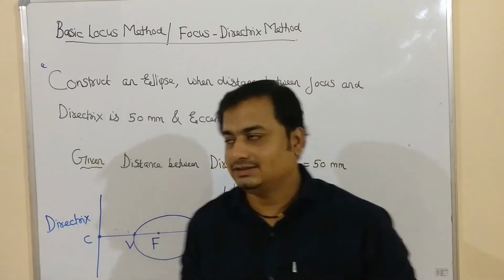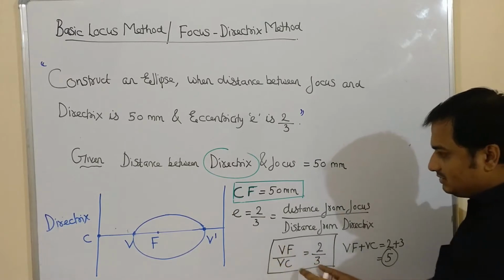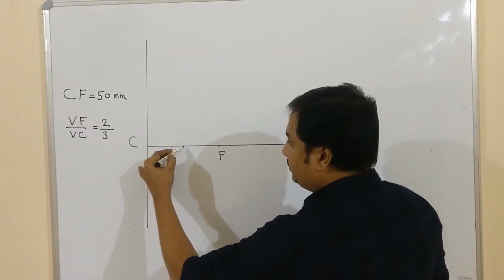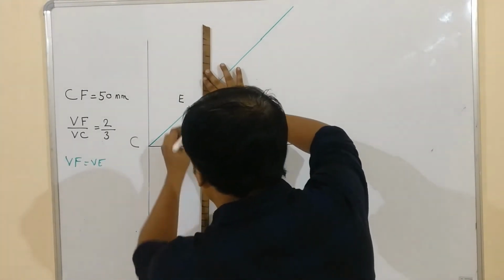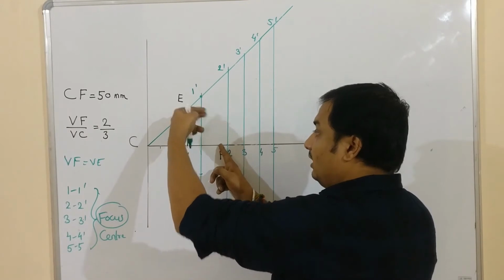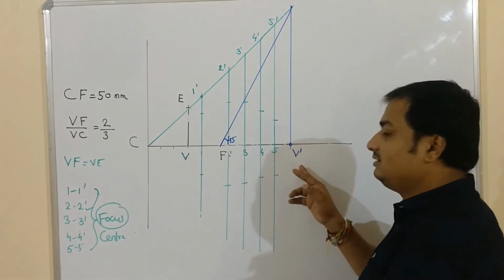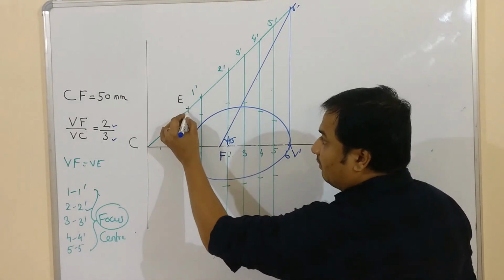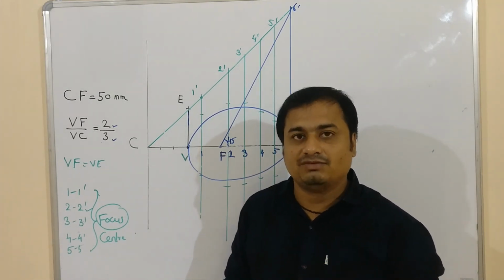ENGINEERING DRAWING/ENGINEERING GRAPHICS(ED/EG): ELLIPSE BY BASIC LOCUS METHOD/GENERAL METHOD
ENGINEERING DRAWING/ENGINEERING GRAPHICS(ED/EG): ELLIPSE BY BASIC LOCUS METHOD/GENERAL METHOD/FOCUS-DIRECTRIX METHOD
Ellipses are mostly found as harmonic oscillators, phase visualisation, elliptical gears, ellipse wings. So the construction of ellipse is very much important in Engineering applications. In this video i had described the step by step construction of Ellipse by using BASIC LOCUS METHOD/GENERAL METHOD/FOCUS-DIRECTRIX METHOD.

Lecture 9: Construction of Ellipse by BASIC LOCUS METHOD/GENERAL METHOD/FOCUS-DIRECTRIX METHOD.

To watch construction of Ellipse by Concentric Circle Method, Please visit the link of Lecture 8:
To watch the basics of Conic Section and generation of Ellipse, Parabola & Hyperbola from Right Circular Cone , Please visit the link of Lecture 6: